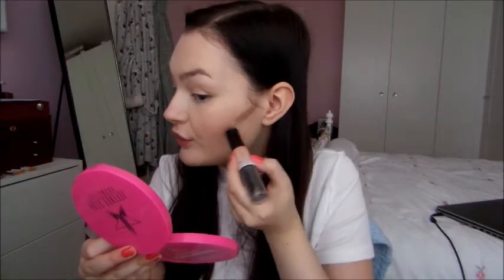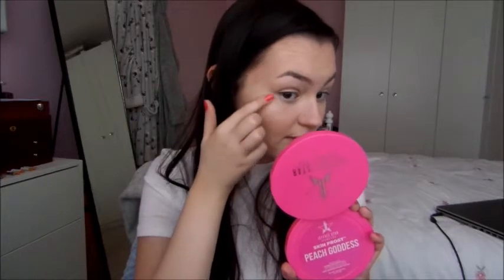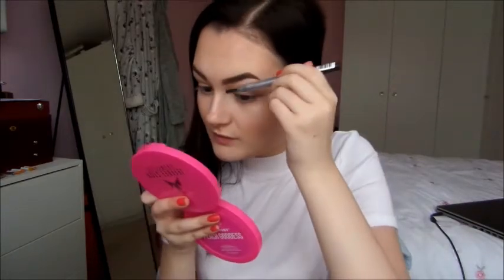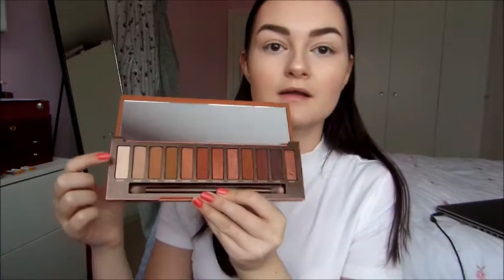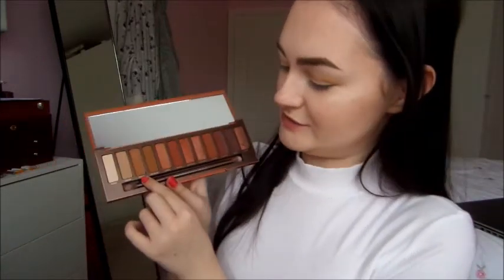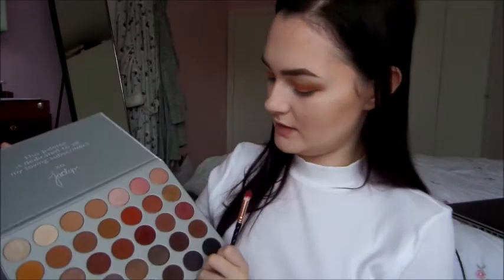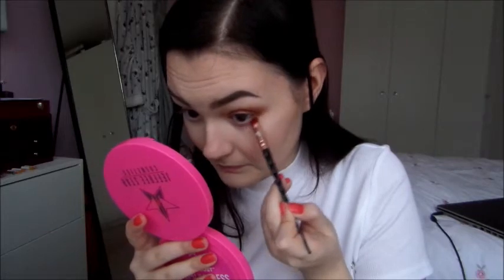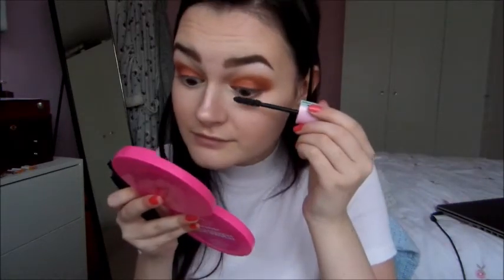Spring Inspired Make Up Collab with alxcerose